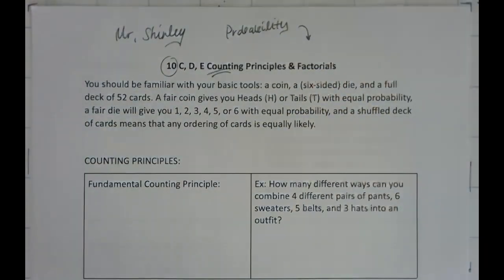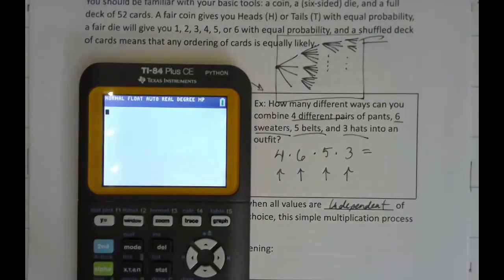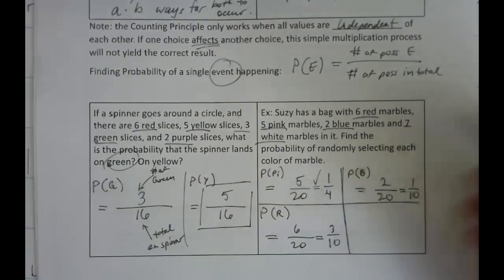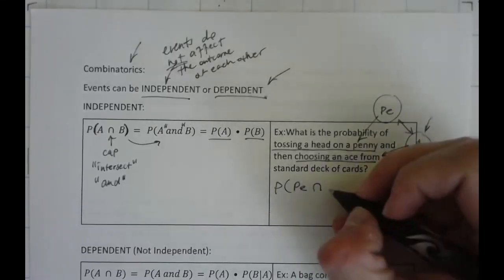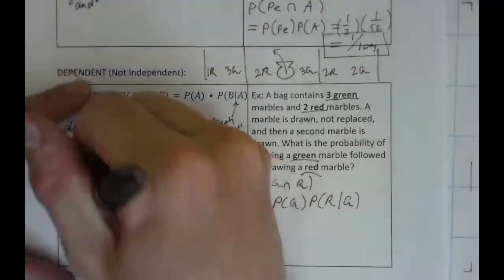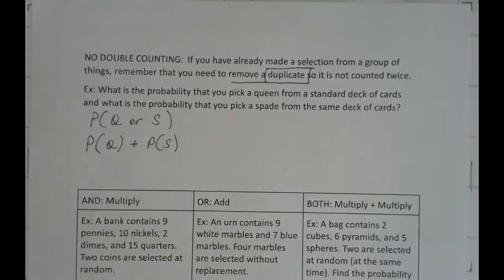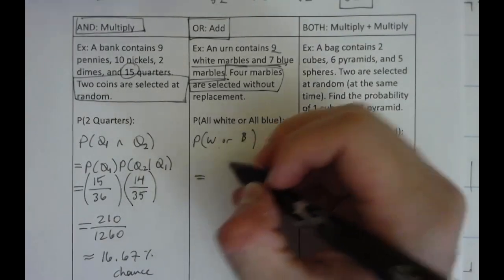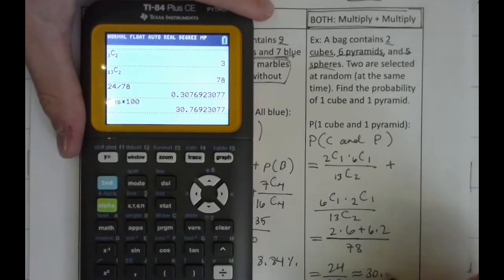Unit 10 LT CDE Notes